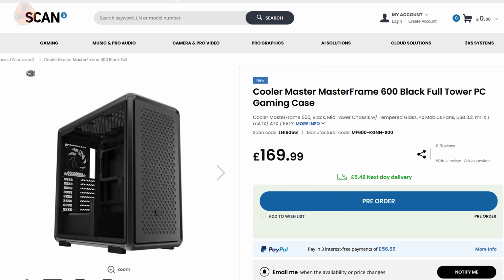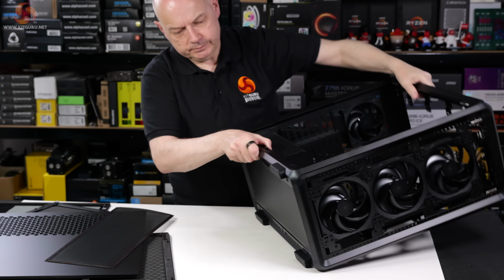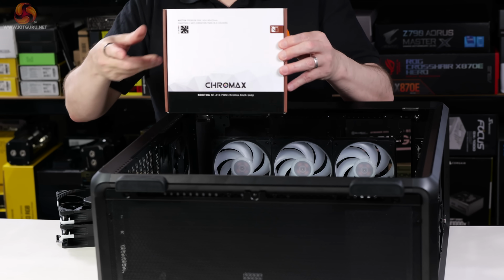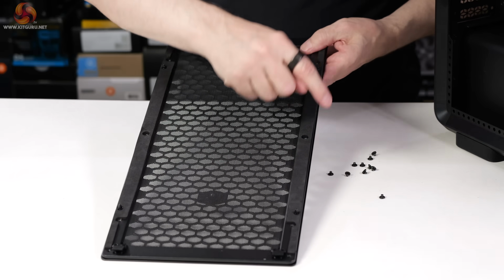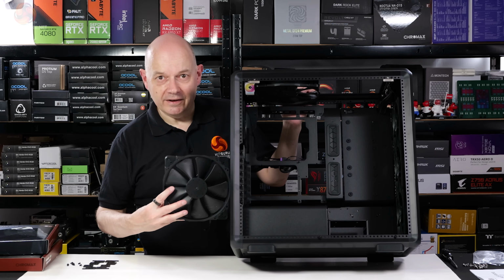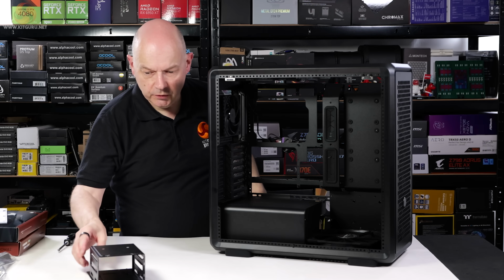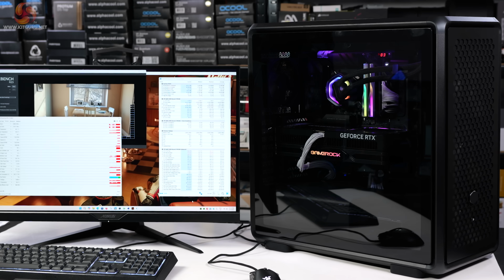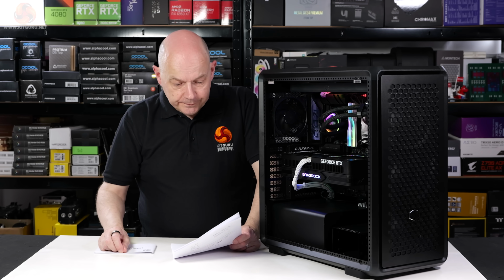Cooler Master MasterFrame 600: Gorgeous, Modular, Frustrating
We have been eagerly awaiting the launch of the Cooler Master MasterFrame 600 case which heavily features aluminium throughout its construction. It looks great and comes with four case fans at a reasonable price but it also comes with some drawbacks. Watch our video and you will learn all you need to know about the  MasterFrame 600.

00:00 Start
00:54 Overview
01:44 Fans and Rad Support
01:56 Construction, panels, brackets and filters
05:11 The Modular system - Fan installation / Panels
07:55 Moving the Cooler Master Logo !?
11:13 200mm Fans and Accessories
15:37 A look at the Drive Cage
17:17 The Test System
17:50 Testing the Case
19:25 Leos Closing Thoughts

Specification:
Motherboard support: E-ATX up to 330mm, ATX, Micro-ATX, Mini-ITX.
Power supply support: ATX.
Expansion slots: 8.
Included fans: 3x 140mm Mobius front intake, 1x 120mm Mobius rear exhaust.
Fan mounts: 3x 120mm/3x 140mm/2x 180mm/2x 200mm front, 3x 120mm/2x 140mm/2x 180mm/1x 200mm roof, 1x 120mm rear, 3x 120mm/3x 140mm side.
Radiator mounts: 360mm/420mm front, 360mm/420mm roof (if you move the IO panel), 120mm rear,  360mm/420mm side.
5.25-inch optical drive bays: None.
Internal drive bays: 2x 3.5-inch/2.5-inch, 3x 2.5-inch.
Front I/O ports: 2x USB 3.2 Gen 1 Type-A, 1x USB 3.2 Gen 2x2 Type-C, audio.
Dimensions: 544mm H x 531mm D x 244mm W.

Test System:
Processor: AMD Ryzen 9 9950X
CPU Cooler: Cooler Master MasterLiquid 360 Atmos II
Motherboard: Asus ROG Crosshair X870E Hero BIOS 1512
Memory: 32GB G.Skill Trident Z5 Neo RGB DDR5-6000
Graphics card: Palit RTX 5080 Gamerock OC 16GB
Power supply: Seasonic Focus GX-1000
SSD: Crucial T700 Gen 5 M.2 NVMe
OS: Windows 11 Pro

You can buy the Cooler Master MasterFrame 600 for £169.99 HERE
(Kitguru does not make ANYTHING from sales of this case- our opinion is not for sale - our reviews are honest views of the reviewer).

Pros:
High quality look and feel with loads of aluminium.
Plenty of space for a large motherboard and extensive cooling.
Good value with four fans included.

Cons:
Endless options, brackets and screws make for a tough building experience.
Air flow seems restricted
The build guide is confusing and complicated.

If we say the product is good or bad we mean it. Our Editor in chief wrote about why you should value this and how the industry is rife with fake reviews from 'influencers' - read